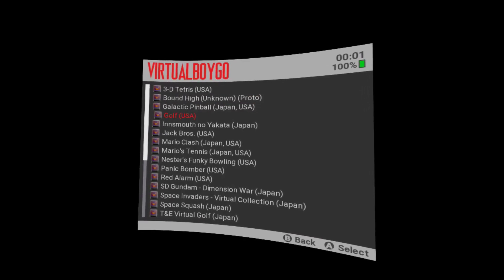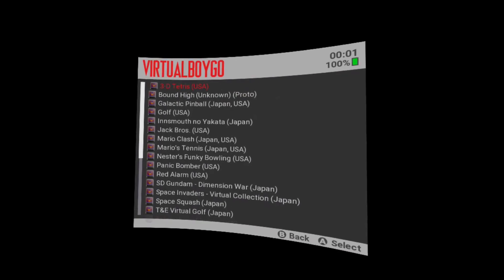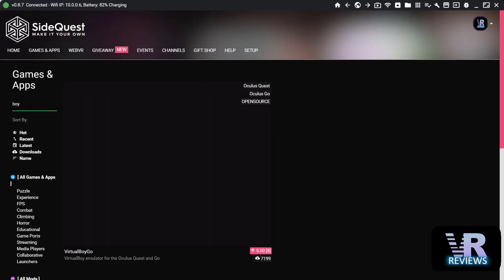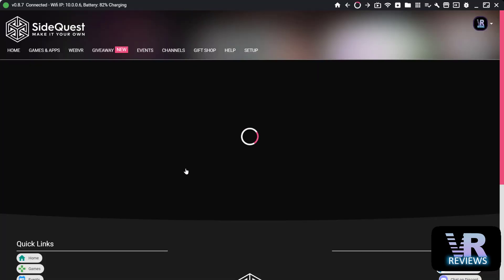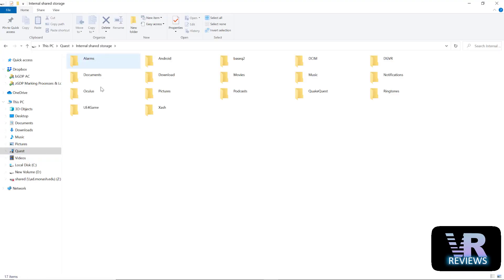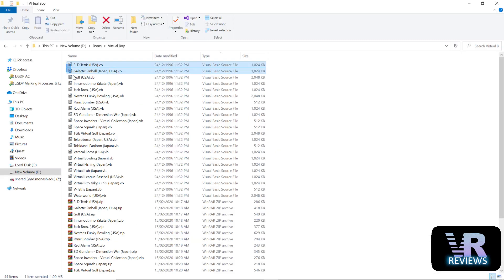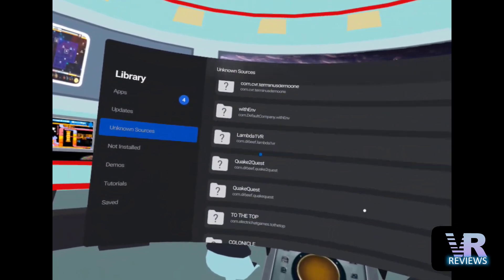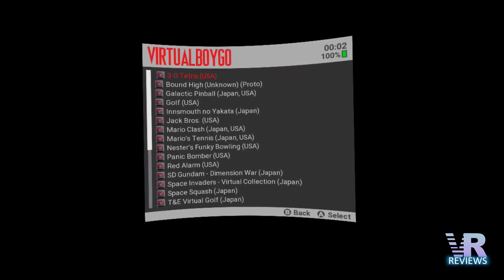Oculus Quest Virtual Boy Emulator! Installation Guide and Retro Virtual Boy Gameplay on Oculus Quest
We take a look at the entire games library on the free Virtual Boy emulator for Oculus Quest. I also show you how to install the emulator and roms so you too can play Virtual Boy on your Quest. I was surprised how much I enjoyed this emulator, and I think it’s a must for any Quest owner.